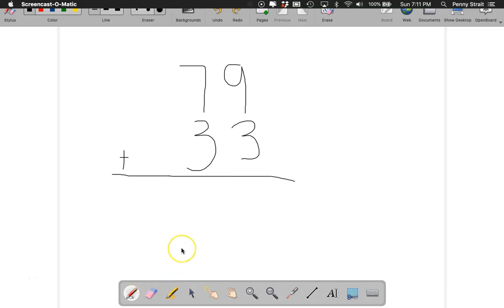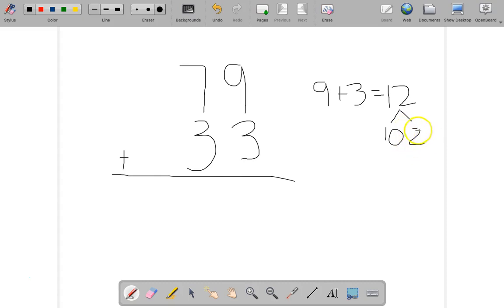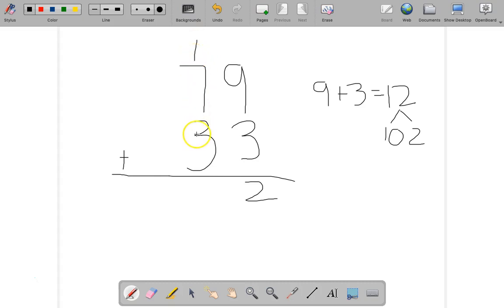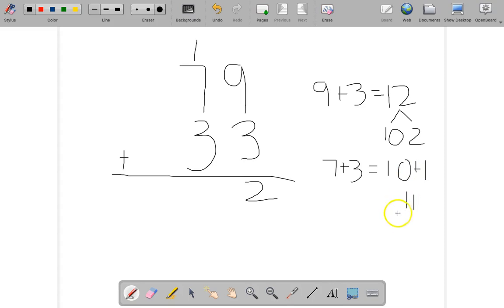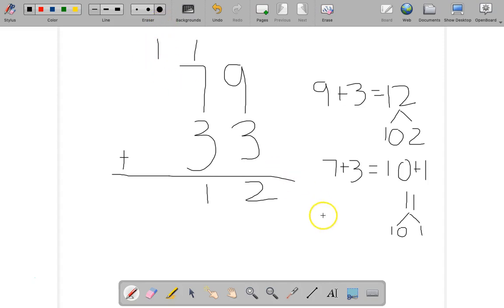Adding and Regrouping 2 digit, Standard Algorithm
Created for a 2nd-grade classroom; in-class and remote learning.